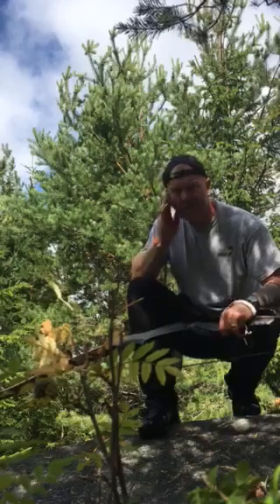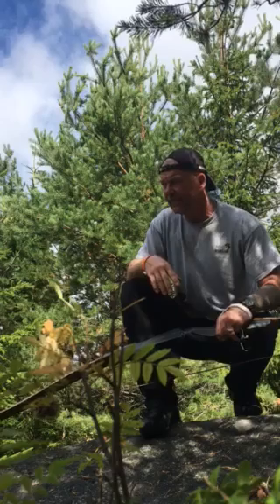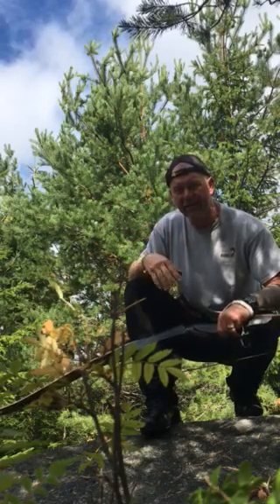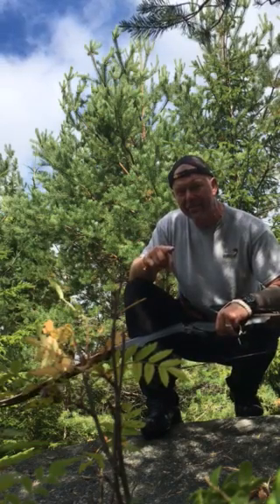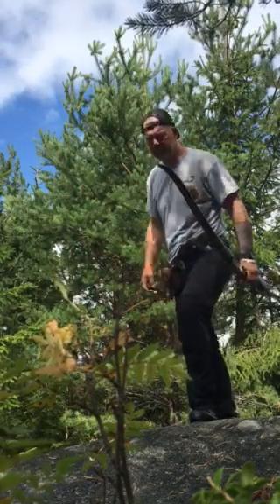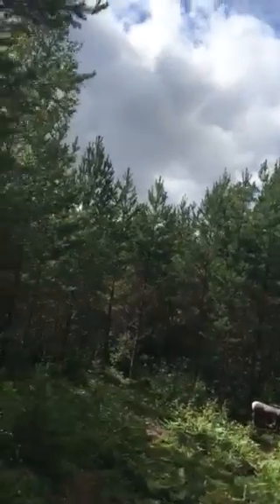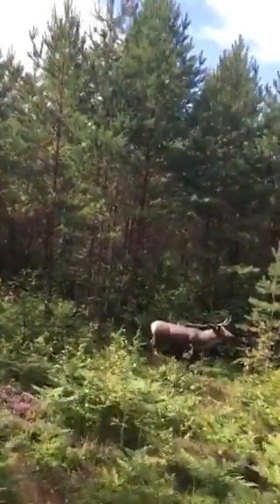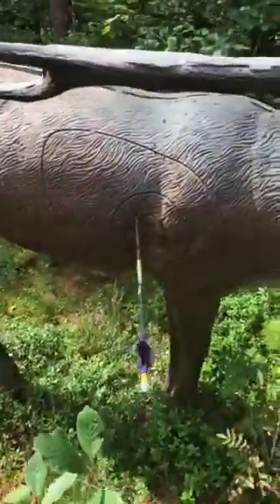New sightsystem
Archery